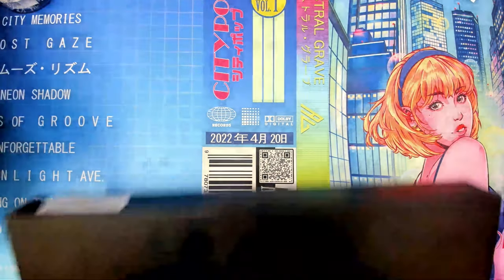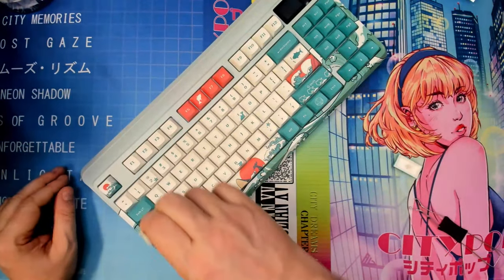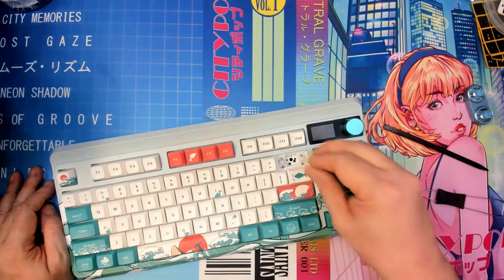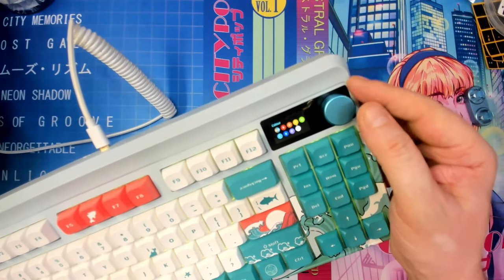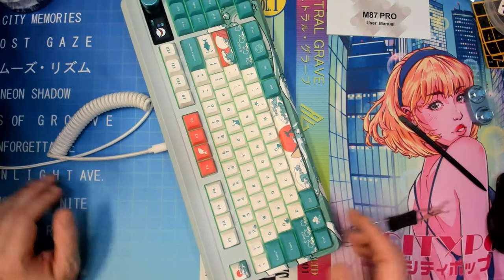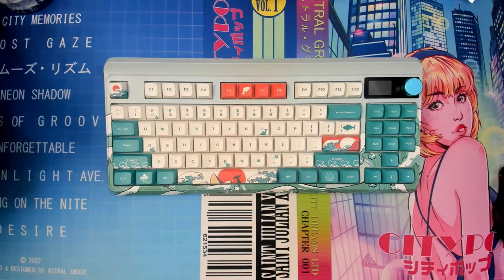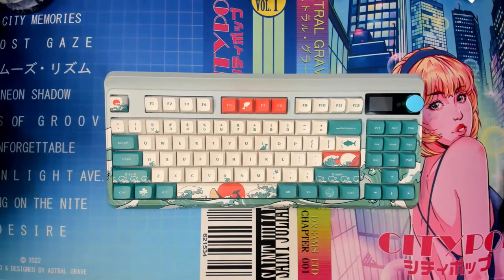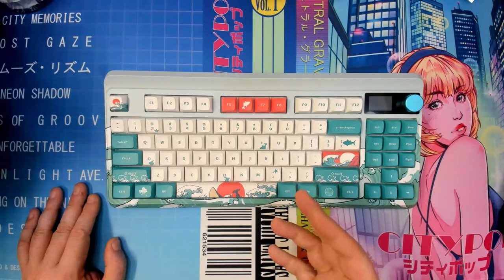XVX M87 Pro Review - Three mode TKL with a knob and programmable OLED. Budget Keebs getting better!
Links to keyboard:
Amazon US

* This keyboard was sent in exchange for my honest review.

Chapters:
00:00 Channel Intro
00:10 Video Intro
01:45 What's in the box?
03:15 Meet the XVX M87 Pro
04:40 Checking the dampening
05:05 How about the switches?
06:30 Time to check the stabilizers
10:00 Let's see what this screen has to offer
16:45 Just the Specs
18:00 Closing Thoughts
26:05 Sound Test

Deskmat of the month - Aesthetic Series Vol. 1: CityPop (Courtesy TKC)